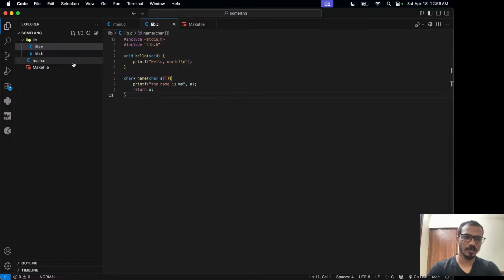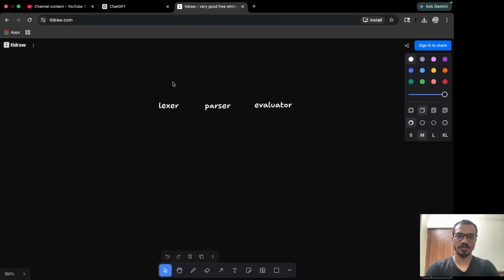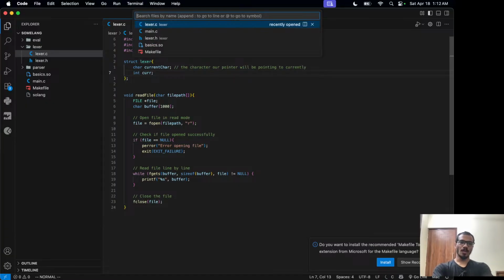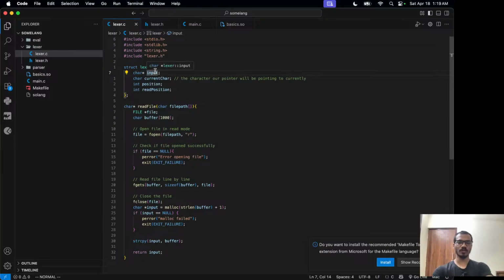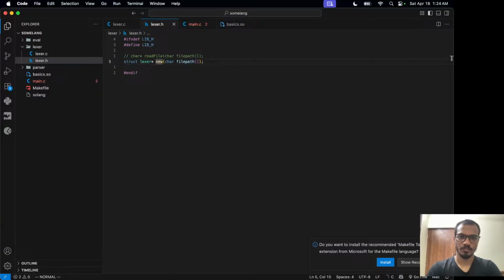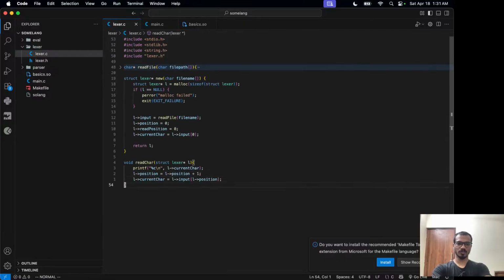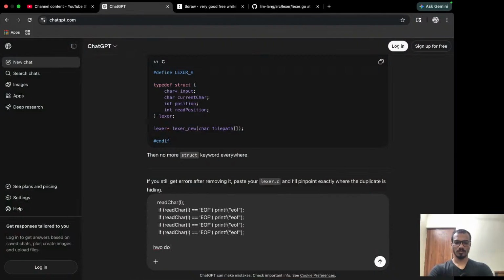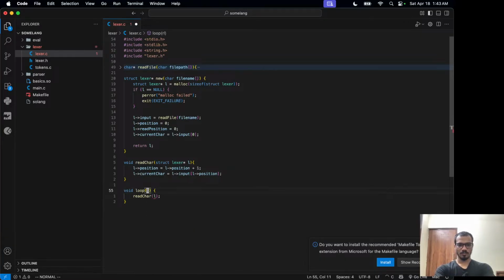Writing an Interpreter in C with 0 experience